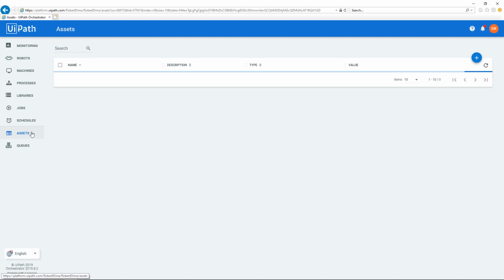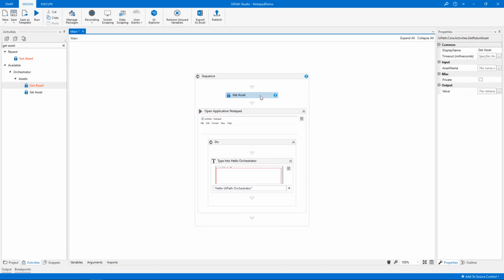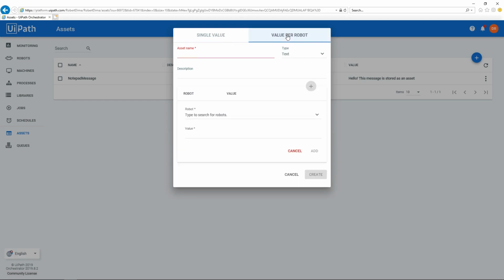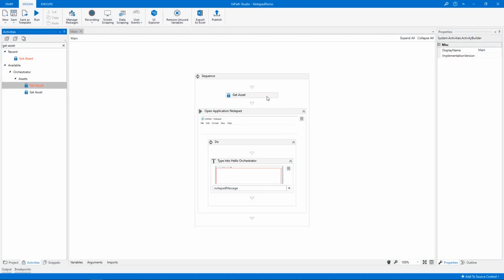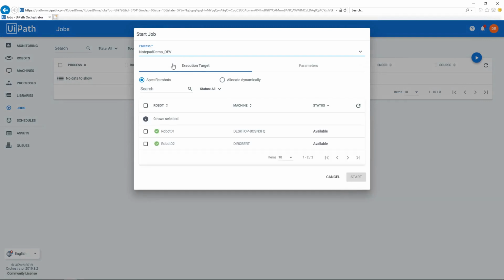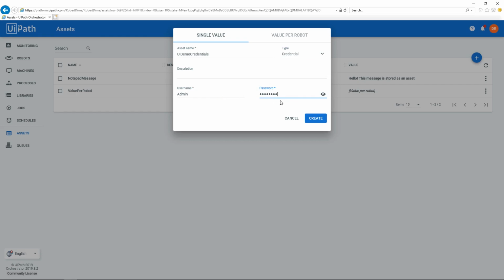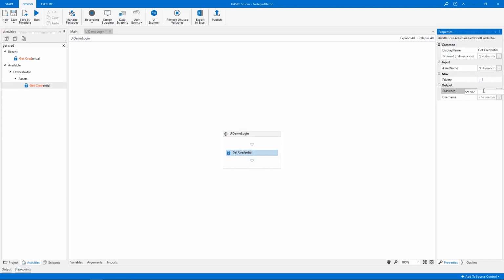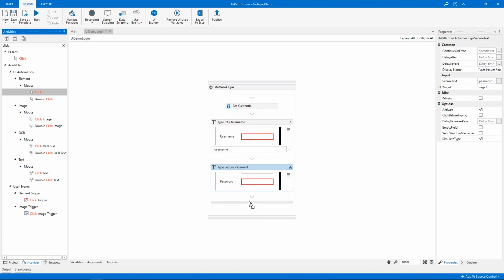UiPath Academy 1